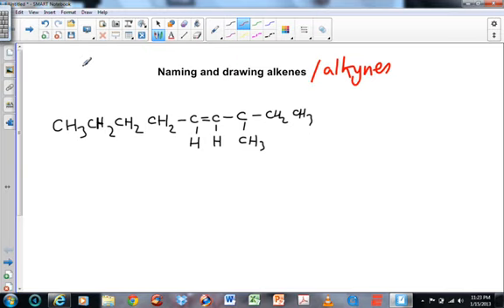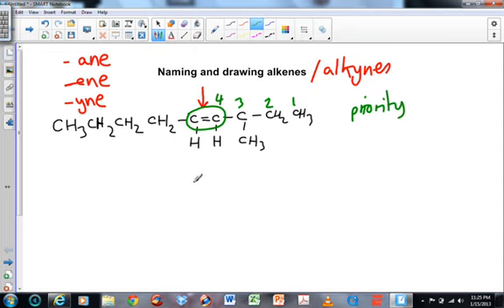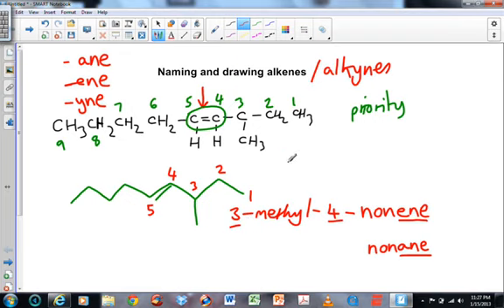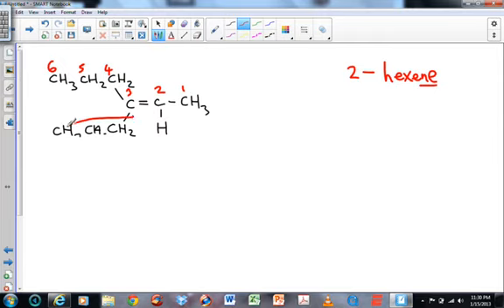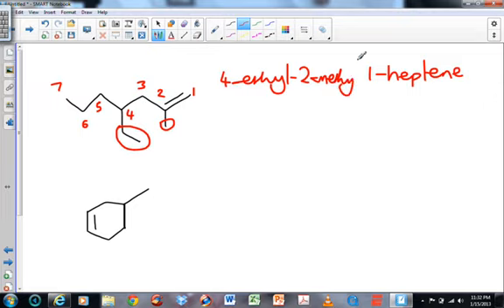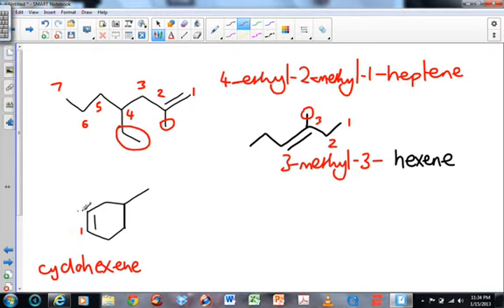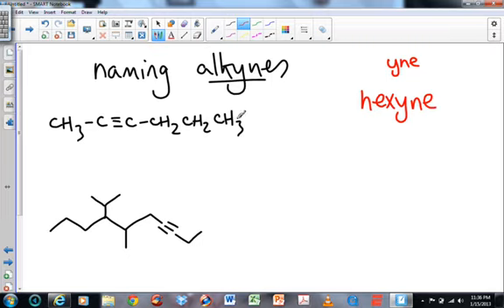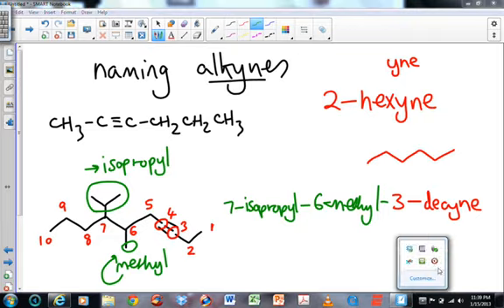naming and drawing alkenes and alkynes